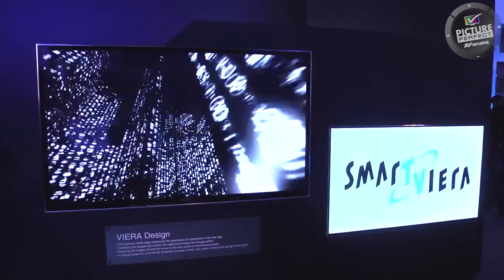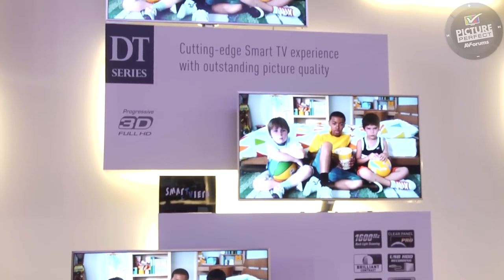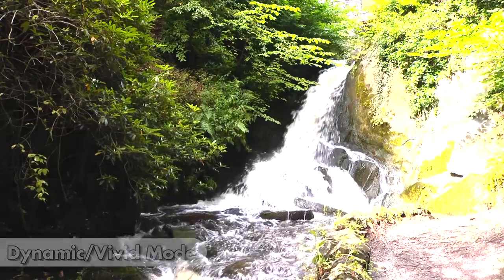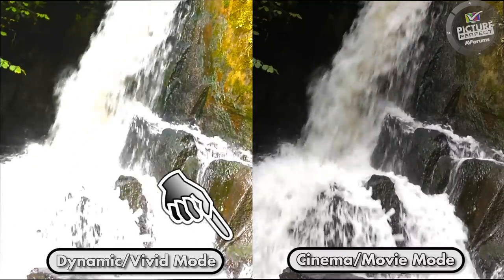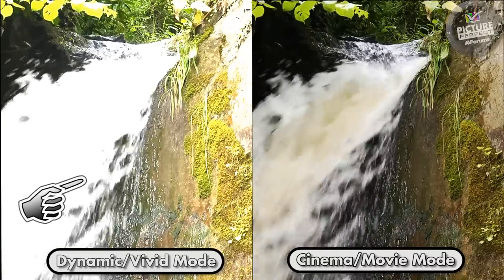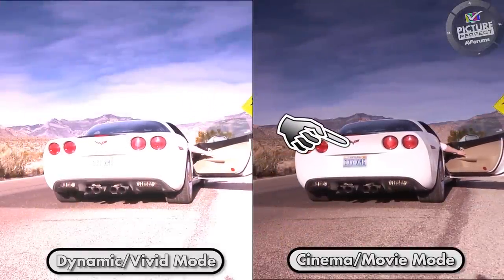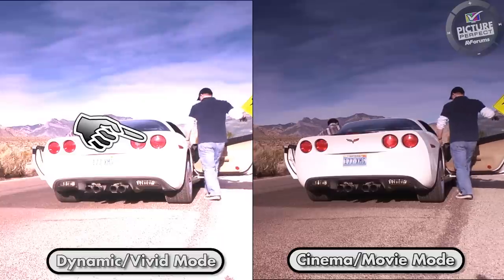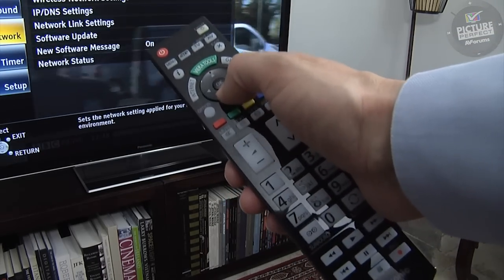PicturePerfect: How to make your TV look better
The PicturePerfect Campaign aims to raise awareness that if a TV is set up properly...it will look better, it may use less energy and you may find it less tiring to watch. In this video we explain the picture modes and how they affect the image.